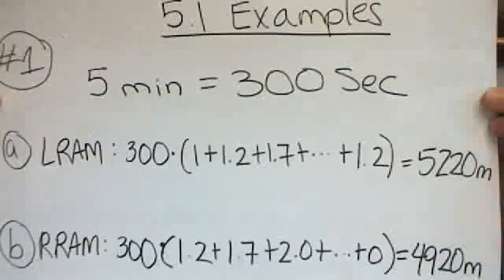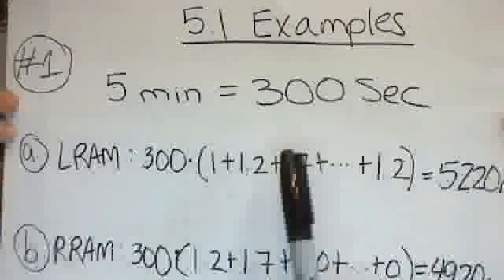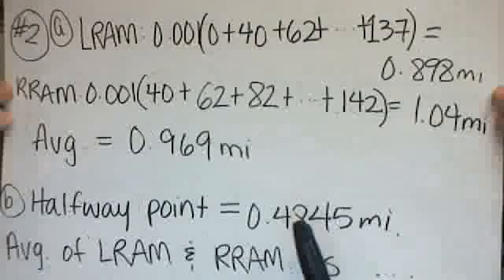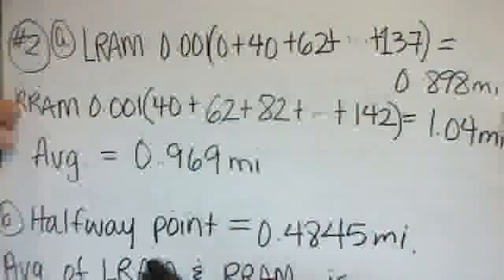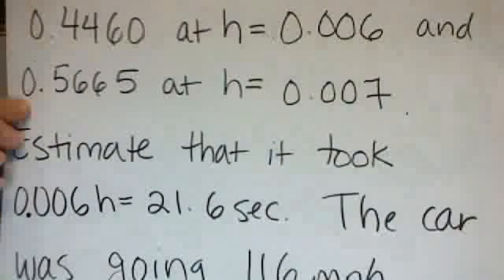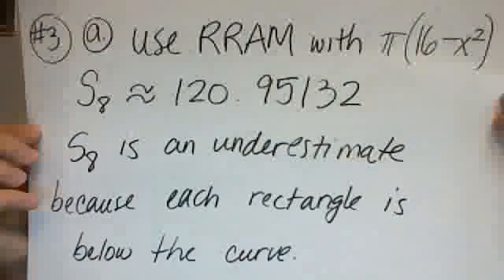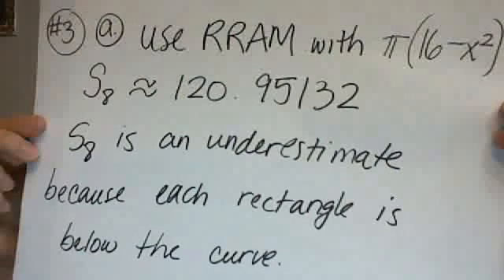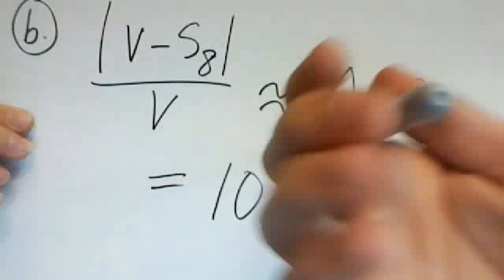Section 5.1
Calculus Project Section 5.1 Examples